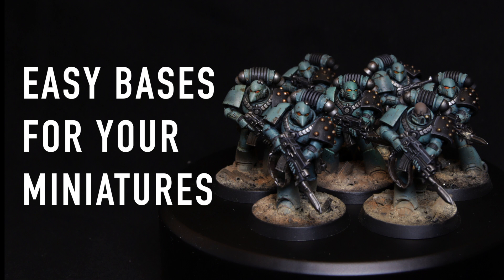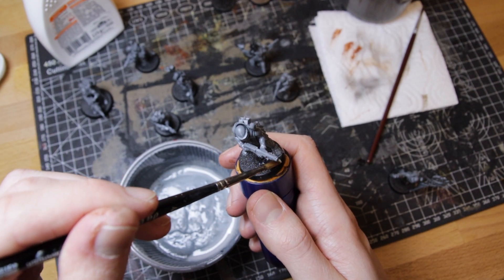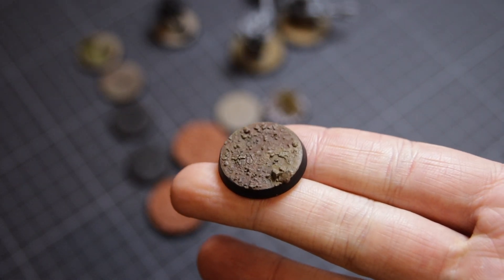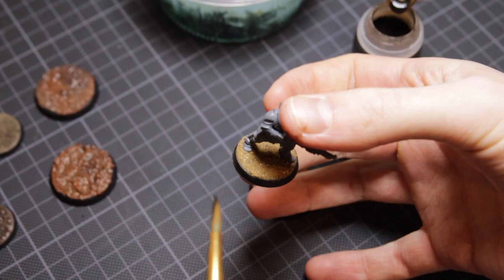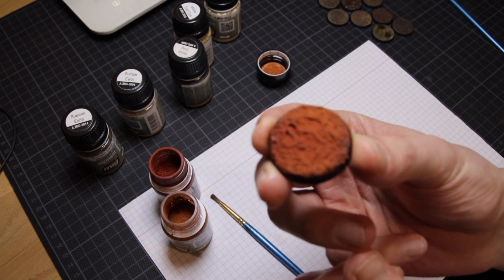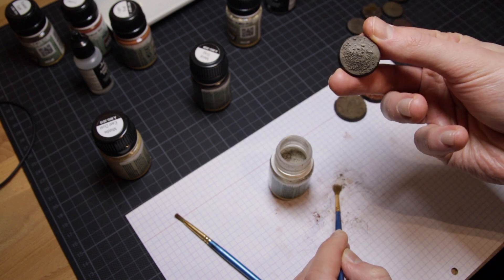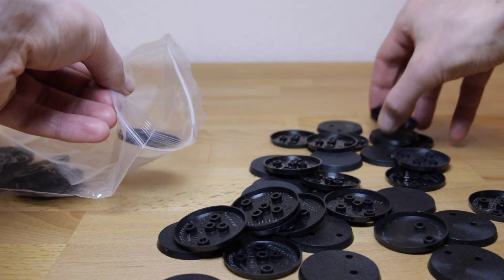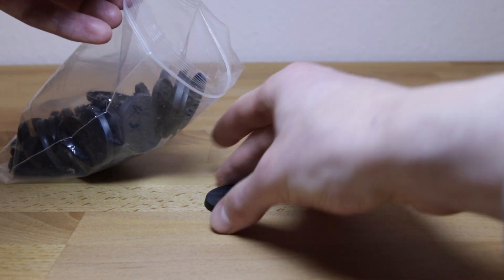How to make easy Bases for your Miniatures – Warhammer Basing Tips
Hello and welcome to this Basing Tutorial. In this Video I am talking you through a few of my preferred basing techniques, especially when it comes to armies, where I have to do a lot of them with a high degree of consistency. I hope you can take something away from this.